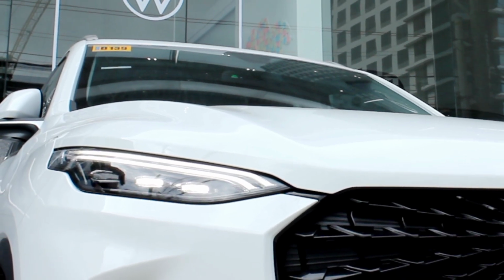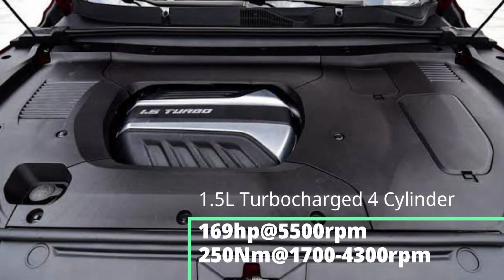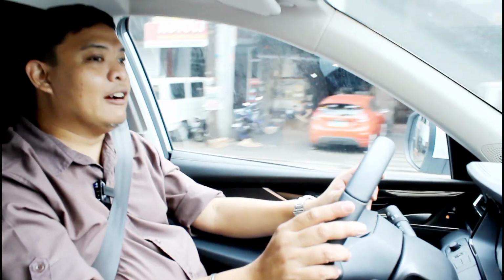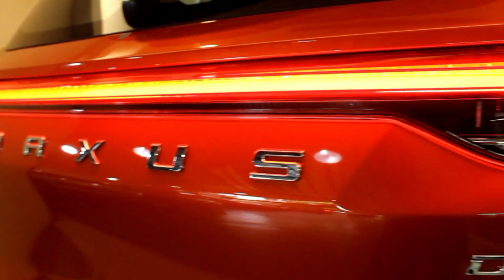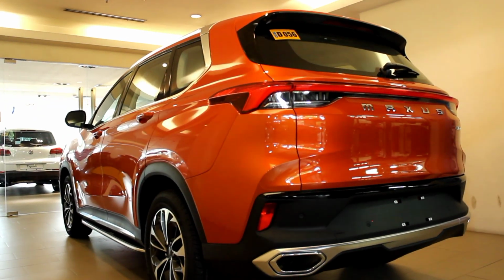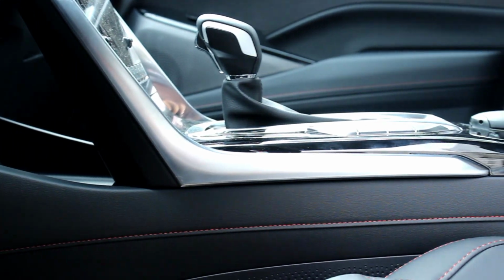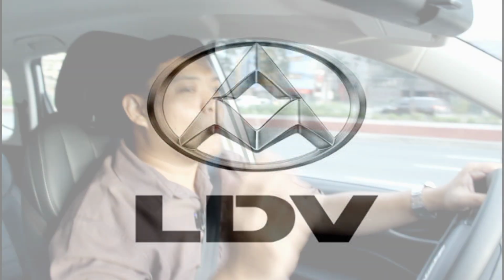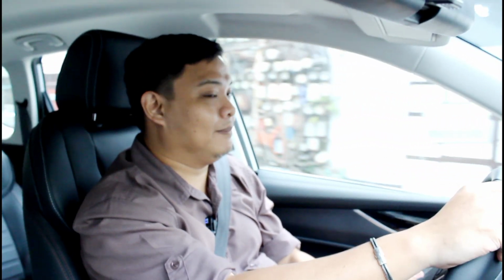Maxus D60 Test Drive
The Maxus D60 has officially been launched and I get to drive it.

AC Motors has recently unveiled their latest offering to the Maxus line-up.  I recently did a review of the Maxus D60 prior to its official launch and was quite impressed with the fact that you can get a compact crossover that's almost as big as a mid-size.  The best part is it only costs as much as a sub-compact.  But how well does it drive?  Well, watch this video to find out.

🎵 Track Info:

Title: Parasail by Silent Partner
Genre and Mood: Rock + Bright